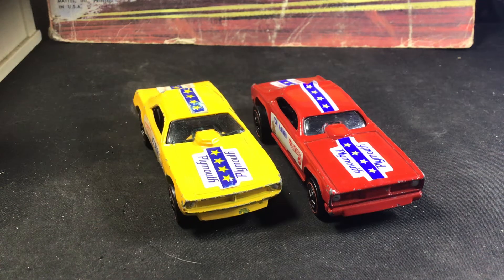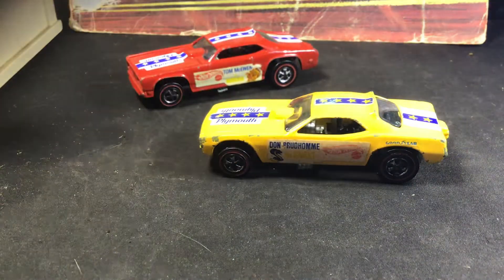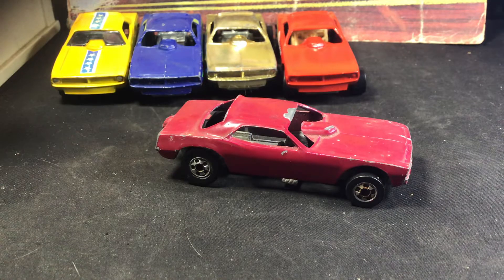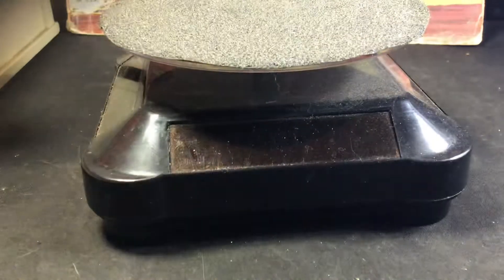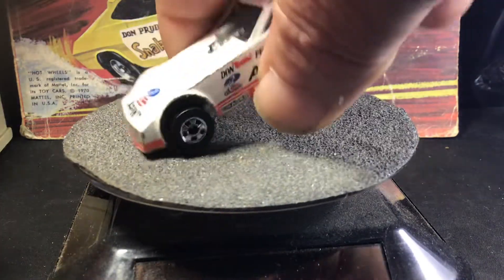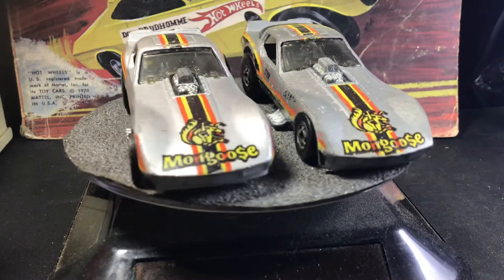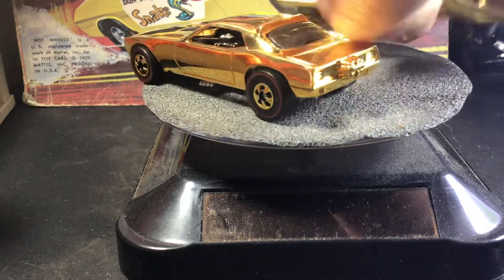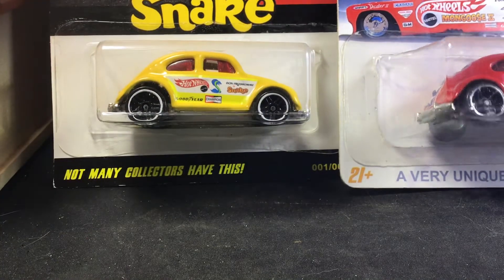Hot Wheels 1970 Mongoose n Snake castings are they the same? Plus similar castings and my collectio